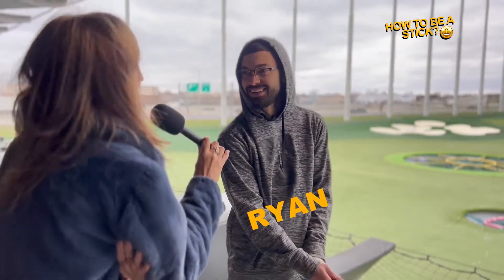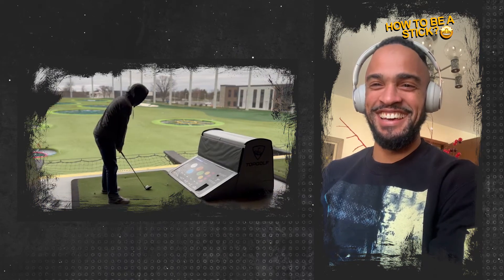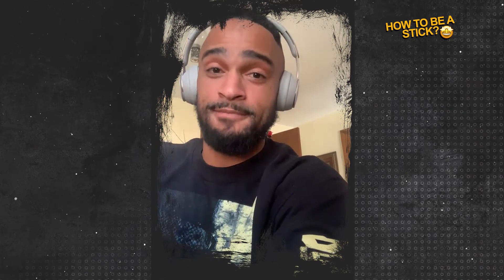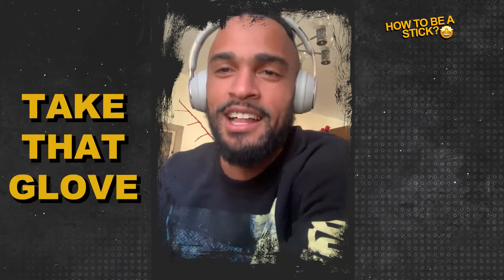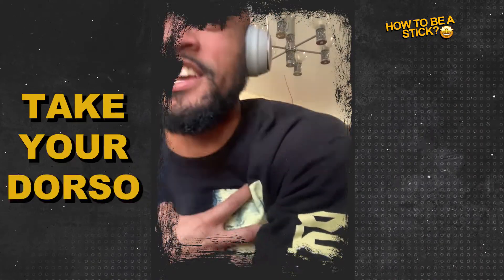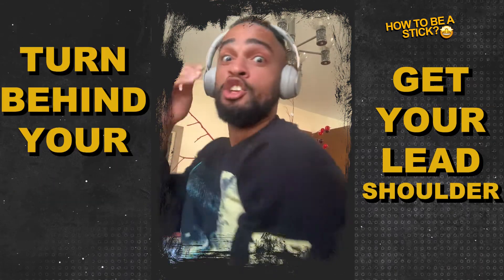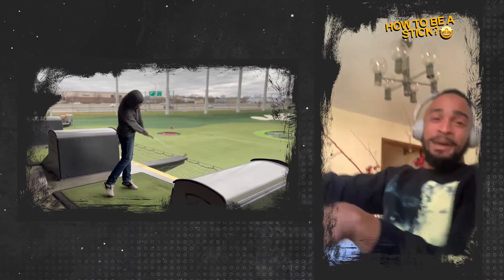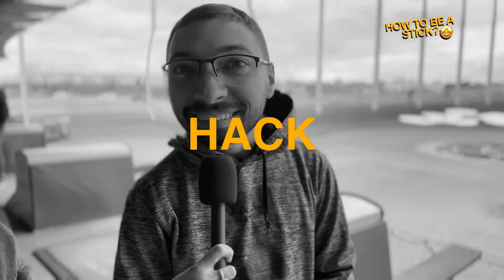Gavin Parker on How to be a Stick: Tips and techniques to stay in posture and improve your swing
On this video, Gavin Parker, a golf professional, comments on how to help people improve their game and become a stick!

Stick & Hack On-Air brings you an amazing mix of golf content from a daily golf story, weekly reactions to the PGA/LPGA tournaments and news, as well as amazing guests from sports psychologist’s to golf superstars.

Go to StickandHack.com/stick-and-hack-on-air to catch up on over 100 shows and interviews.